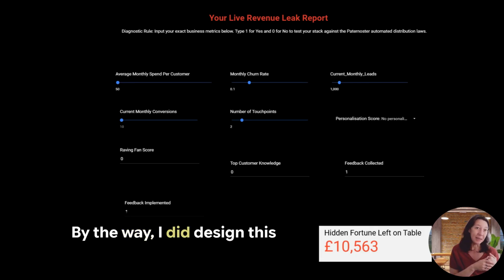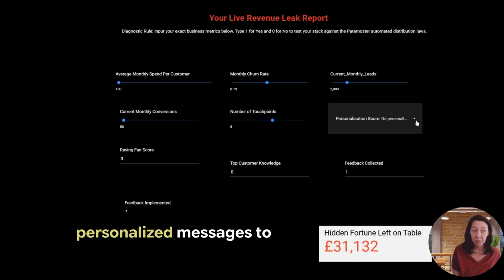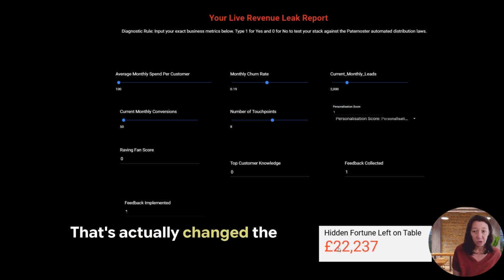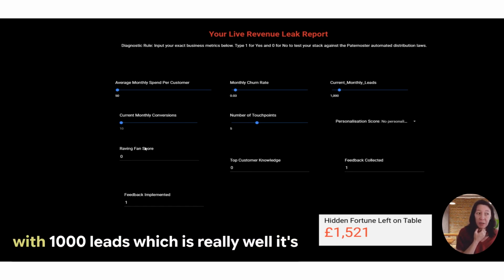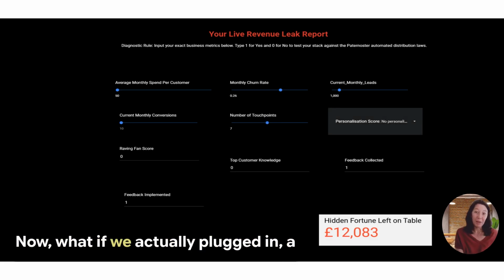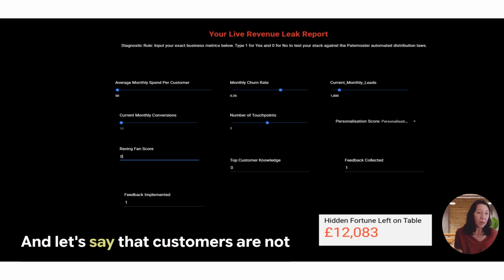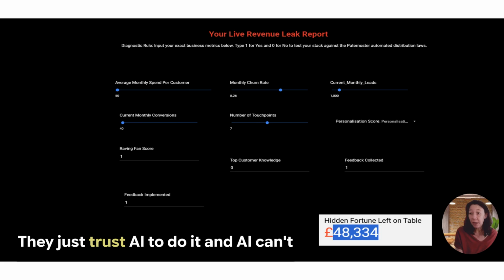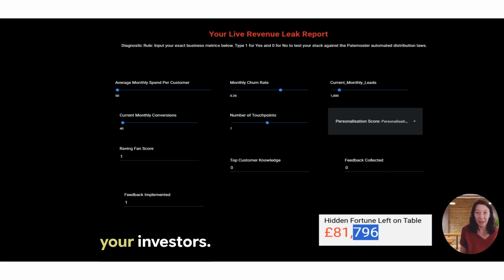SaaS Founders Must Watch! Live Revenue Leak Report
Most SaaS and subscription-based founders are paying an invisible "Frankenstein Tax." They are dropping thousands of pounds every single month into a database graveyard simply because their tech stack falls silent after a few generic touchpoints.

In this video, Laura from LMNTS Marketing walks you through a proprietary real-time revenue simulator built to calculate your exact monthly burn rate in under 30 seconds.

Watch how tweaking simple architectural nodes—like touchpoint omnipresence, database segmentation, and deep customer personalization—can instantly recover five figures in hidden recurring revenue.

⏳ Timestamps:
0:00 – Meet the Revenue Systems Architect & The Frankenstein Tax

0:44 – Setting Up the Baseline Simulation (£100 Spend, 19% Churn, 2,000 Leads)

1:51 – The Multi-Touch Solution (Engineering the Paternoster Architecture)

3:00 – The Power of Personalization: Saving £8,000 in 10 Seconds

3:31 – Advanced Database Segmentation & Customer Profiling

4:02 – Stopping the Backdoor Bleed: Fixing Churn Before It Kills Your SaaS

About LMNTS Marketing:
We help MRR-driven businesses and high-ticket retainer agencies scale predictably by auditing their system architectures and replacing episodic ad sprints with engineered trust loops.

If your live revenue leak score makes your stomach drop, use the booking widget right below the calculator on our site to schedule a complimentary 15-minute Call.

Use the calculator:
marketingfunnel.website/marketing-revenue-leak-diagnosis/